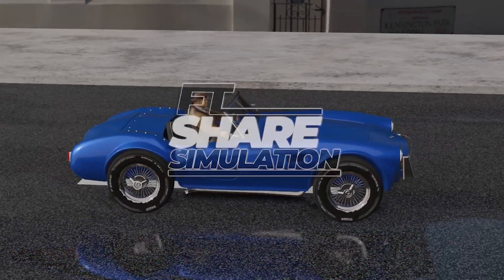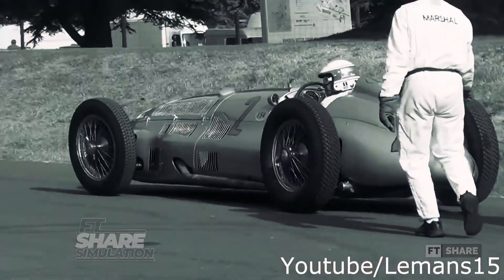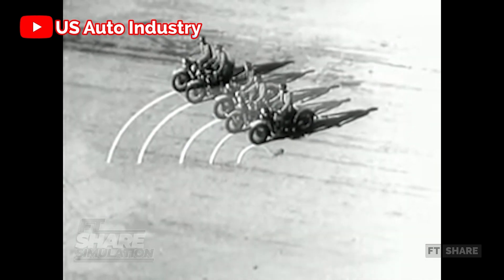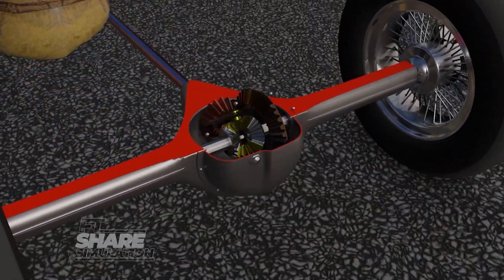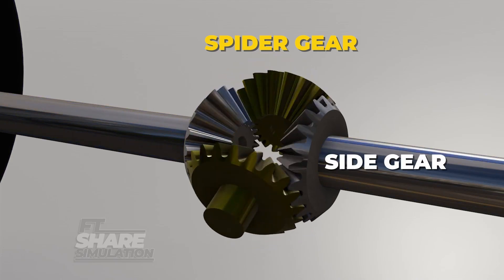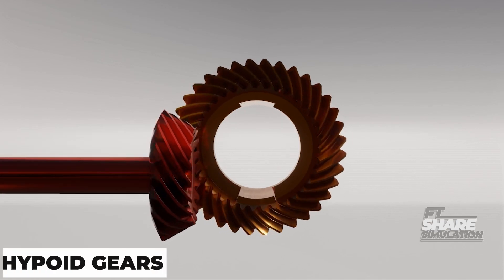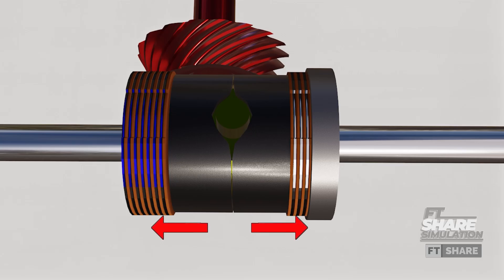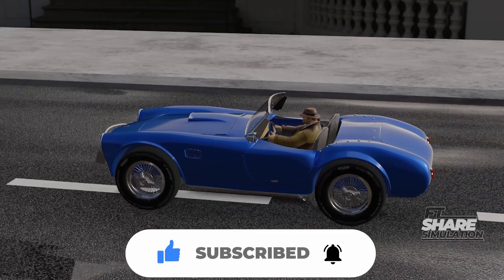Differential, How it works ?